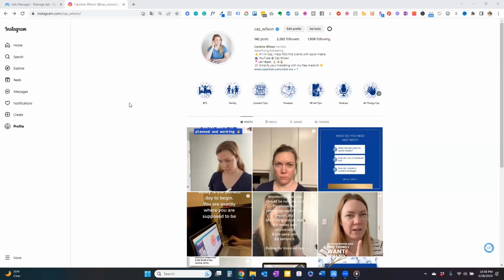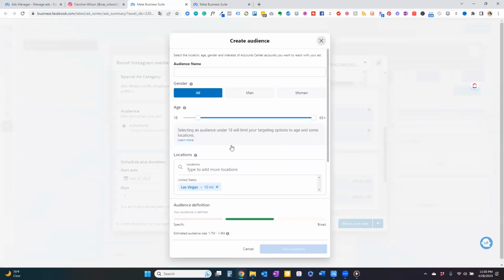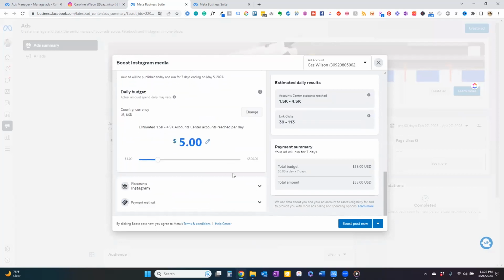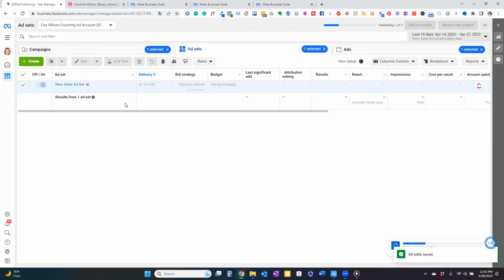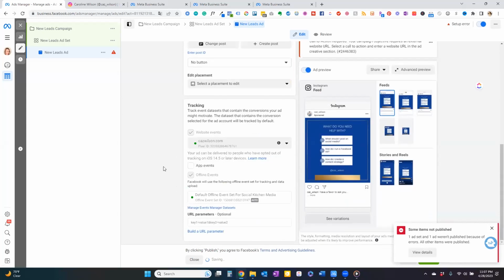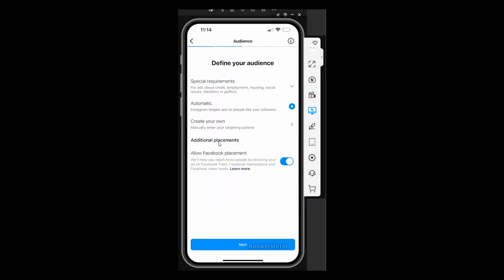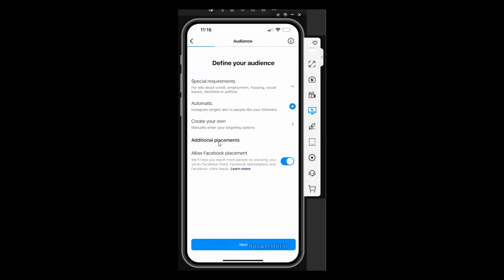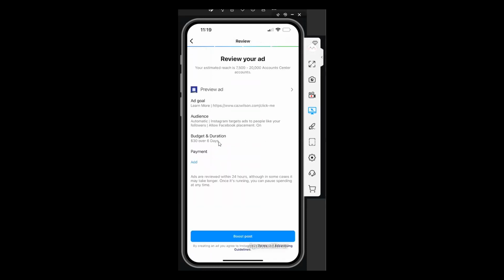How to Set Up Instagram Ads in Facebook (Meta) Ads Manager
🚀 Struggling with setting up Instagram Ads in Facebook (Meta) Ads Manager? Look no further! In this video, I'll walk you through the entire process step-by-step, so you can start running successful Instagram ads in no time. 📈

🔥 Learn how to navigate the Ads Manager, create a campaign, set up ad sets, and design eye-catching ads that will grab your audience's attention. Don't miss out on the opportunity to grow your business with Instagram ads! 💼

FREE RESOURCES:
Ready to simplify your marketing? Click to pick up your free marketing checklist

00:00 Introduction
01:26 How to setup Instagram Ads on Desktop
07:40 How to setup Instagram Ads in Meta Ads Manager
12:59 How to set up Instagram Ads on Mobile
19:00 A FREE Checklist for YOU!